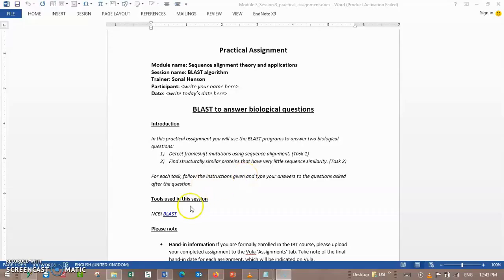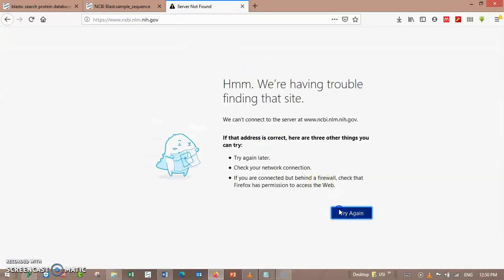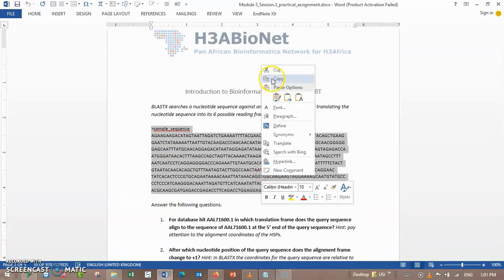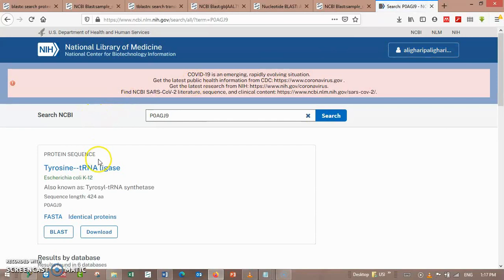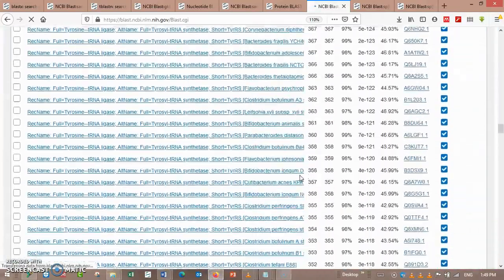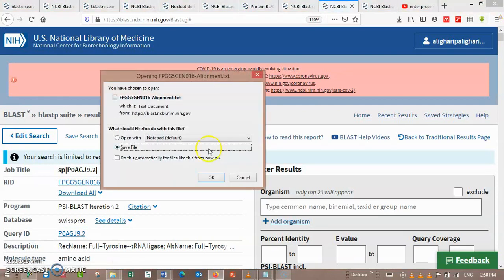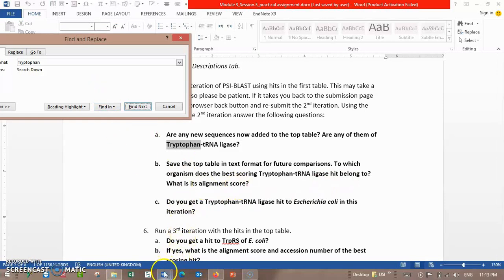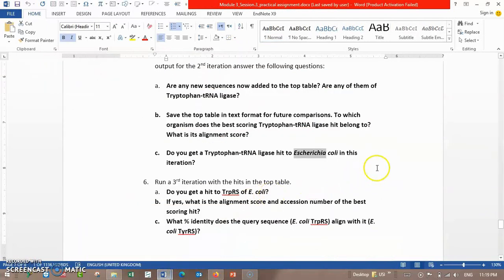Module 3 Session 3 practical assignment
Molecular biology Web site